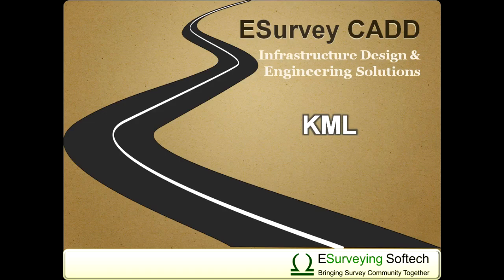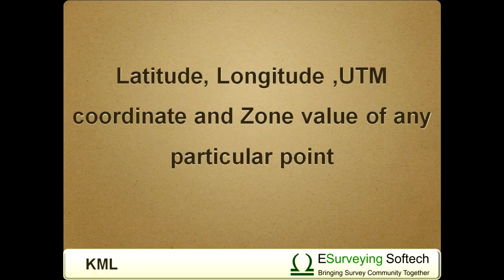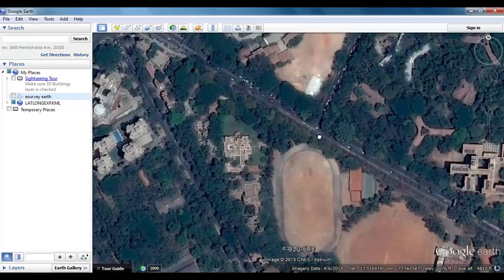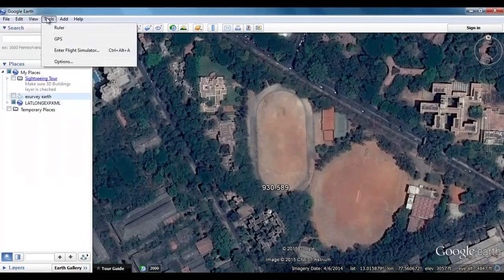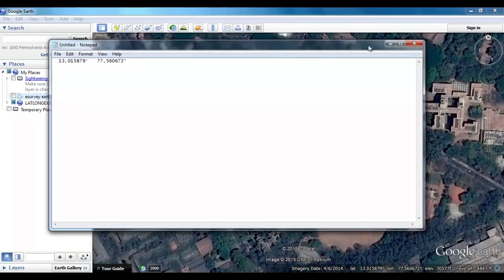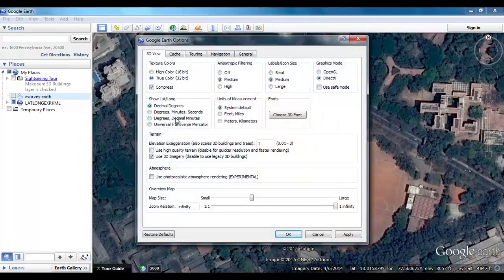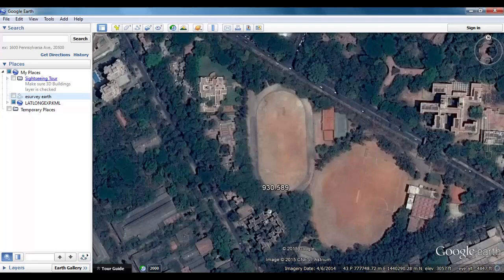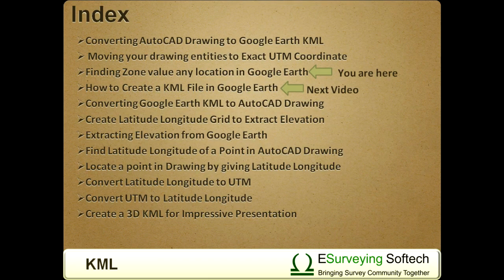Finding Zone Value any Location in Google Earth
It is necessary to know the zone value of a particular place before we convert the drawing to KML. In this video, we will learn how to find Latitude, Longitude of a particular point and how to find a UTM coordinate and Zone value of any point on the earth's surface using Google Earth.

Open Google Earth, and move to a particular point for which you want to find out the latitude and longitude. You may observe that Google will be showing the respective latitude and longitude in the status bar. It is difficult to make the note of latitude and longitude just by reading as the values keep changing with a slight movement of the mouse pointer. Google earth has a provision to help you note the point value. Select “Copy view location” from the edit menu. Now the point values are copied to the clipboard which you can paste in any application say notepad.

You may note that now the values that are copied are in decimal degrees. You have the option to copy the values in “Decimal Degree”, “Degrees, Minutes, Seconds”, “Degree, Decimal Minutes” and “Universal Transverse Mercator” i.e., UTM. This option can be set by selecting Options from the Tools menu. When you set “UTM” and navigate in Google Earth. Google earth shows the point position in Zone, Easting, and Northing value. So, to find the zone value of a point, set the “UTM” option under tools in Google Earth.

Thank you, in the next video you will learn how to create KML file in Google Earth.